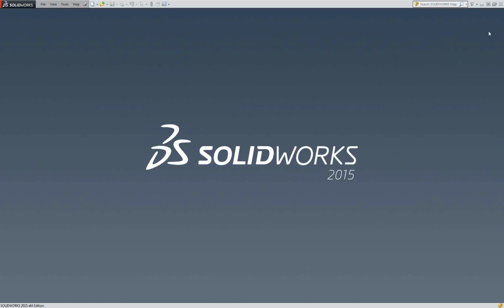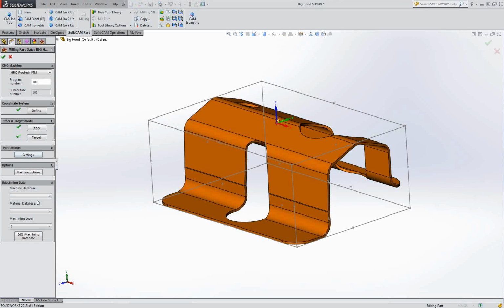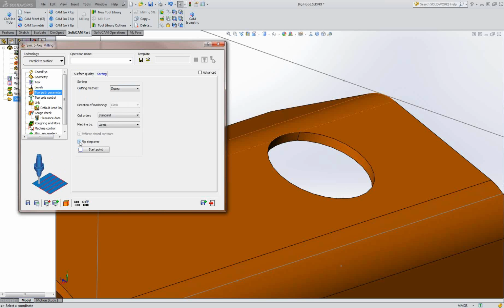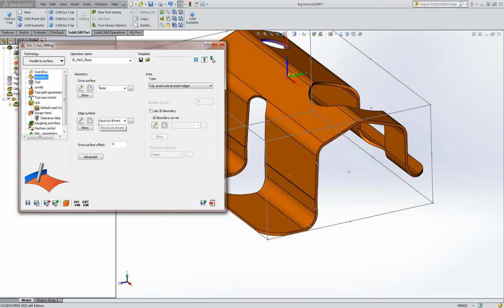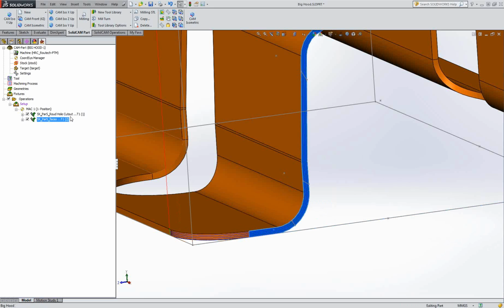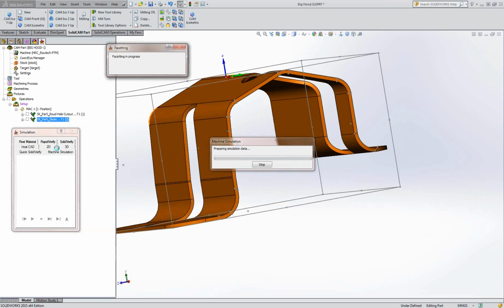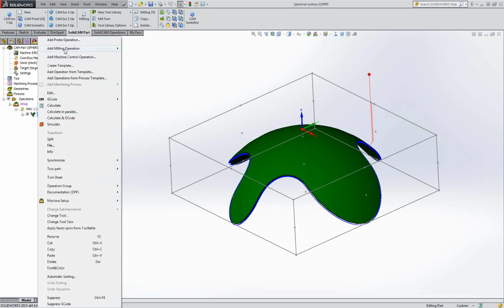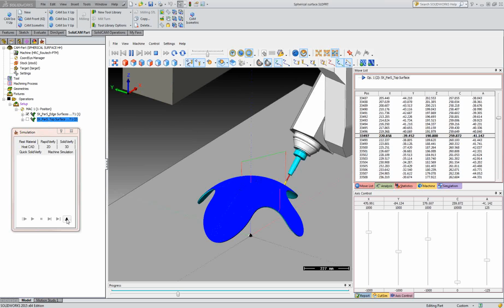SolidCAM UK High Speed Surface Machining (HSS) - Part 2 Webinar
SolidCAM UK Ltd invite you to join our FREE Webinar on High Speed Surface Machining of Localized Surfaces – Important Module for Every Machine Shop!

SolidCAM HSS is a high speed surface machining module for smooth and powerful machining of localized surface areas in the part, including undercuts. It provides easy selection of the surfaces to be machined, with no need to define the boundaries. It supports both standard and shaped tools.

Our engineer Ronnie Smart will cover these amazing features that HSS has to offer:
- Powerful Surface Machining Strategies for Smooth, Gouge- Free & Optimal Toolpaths
- Total Tool Control to Machine Only the Areas You Choose
- Advanced Gouge Control for Holder, Arbor and Tool
- Advanced Linking
- Handling Undercut in HSS